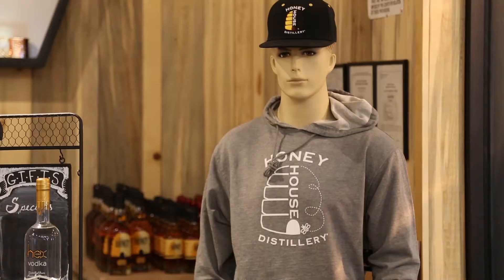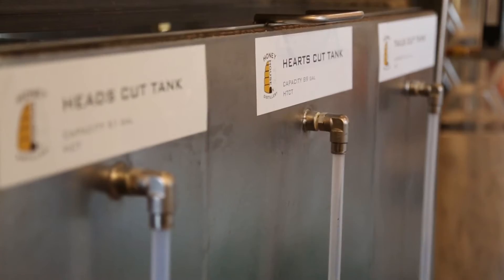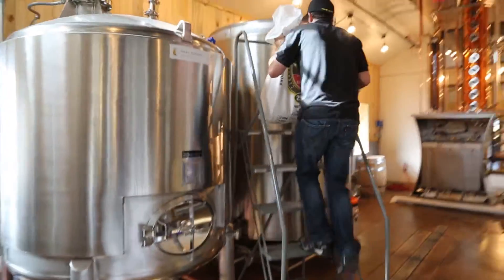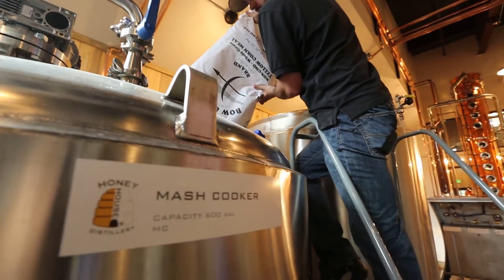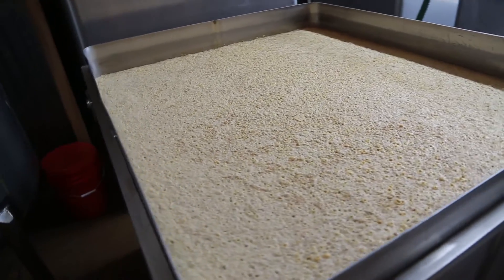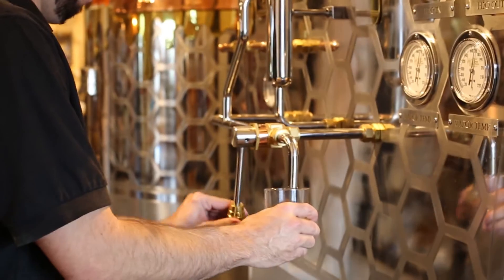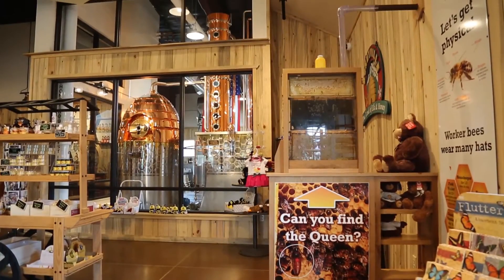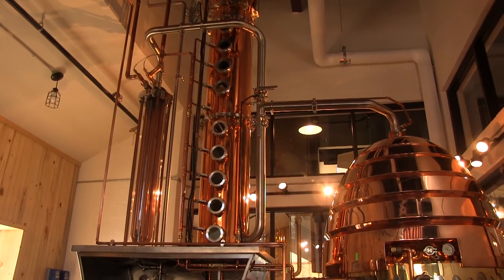Honey House Distillery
Distilling through the Custom Queen Bee Still at Honey House Distillery located in Durango, CO.